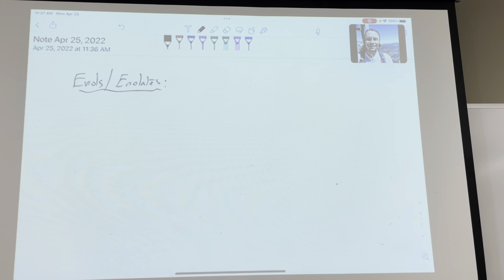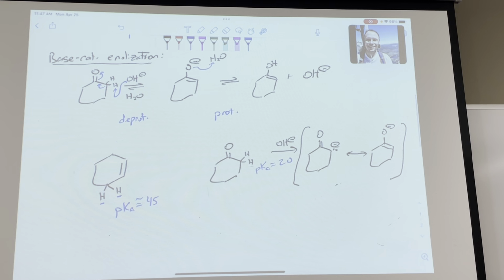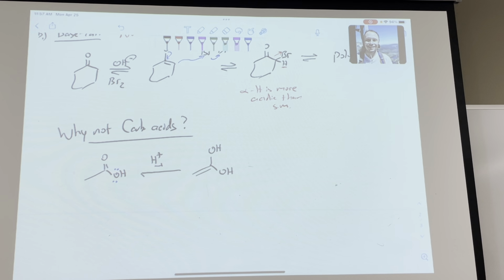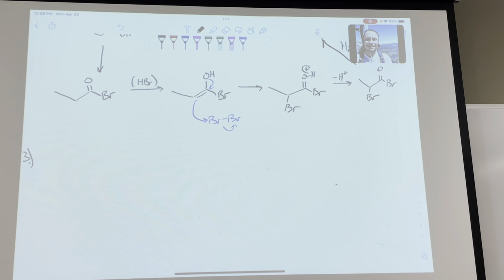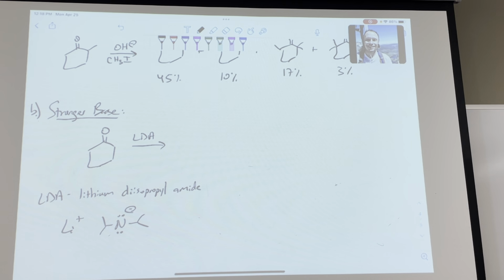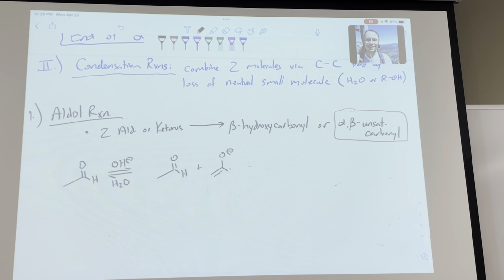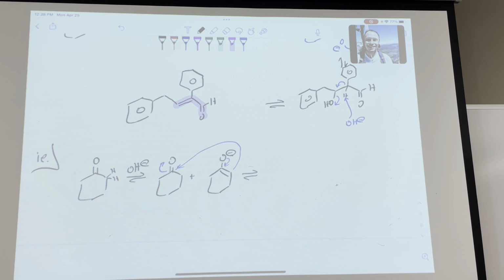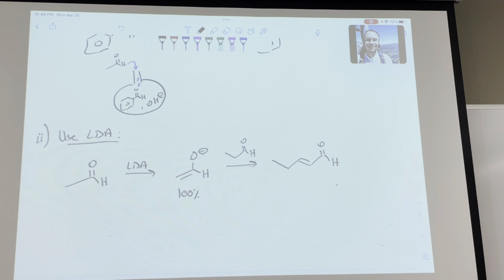4/25/2022 Enolate Chemistry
Meadows organic chem 421 ARC